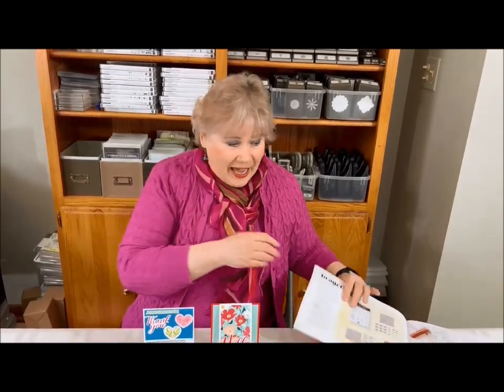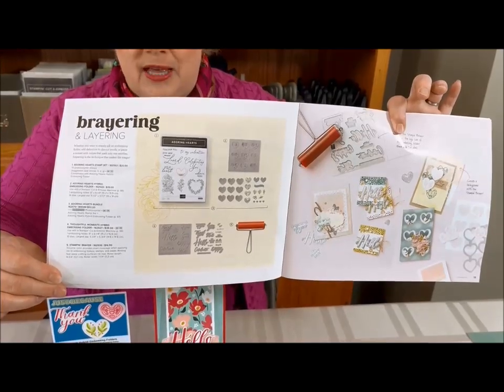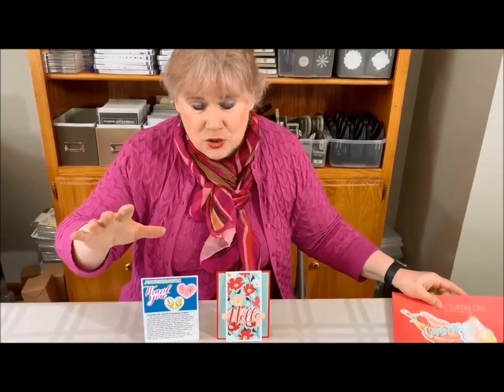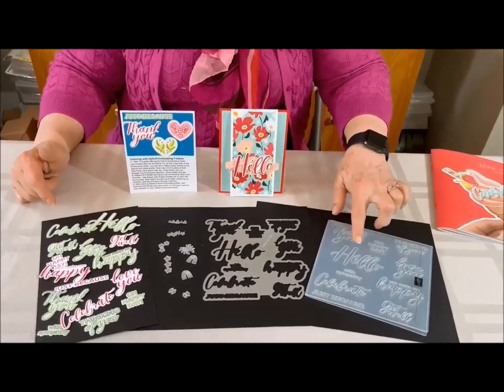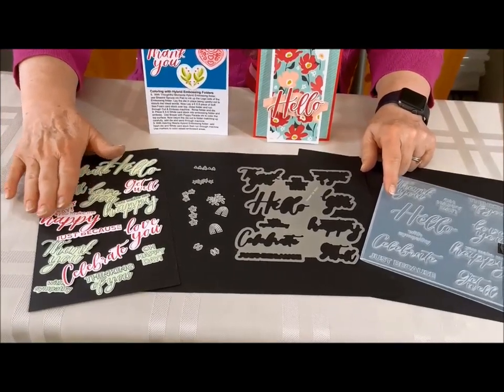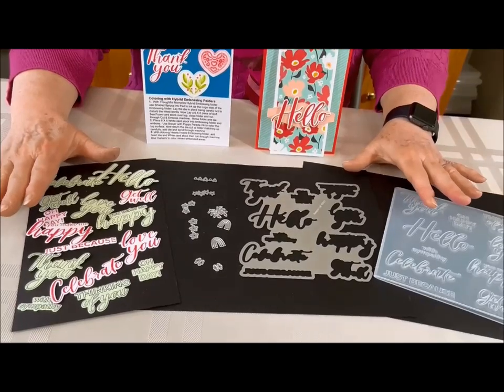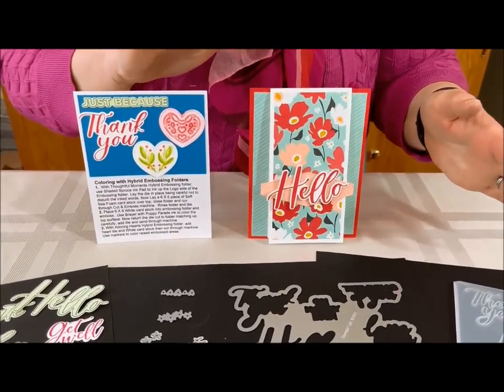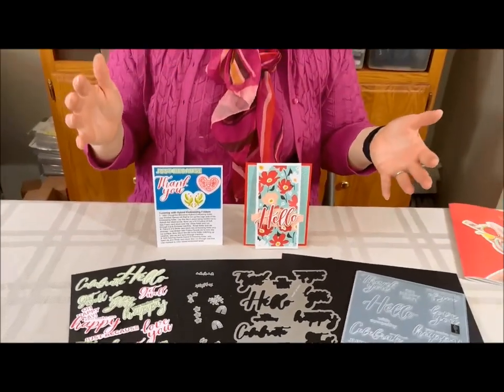Coloring with Hybrid Embossing Folders Technique class.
Coloring with Hybrid Embossing Folders. February 2024 Technique class.
Using:
Thoughtful Moments Hybrid Embossing folder 162927
Adoring Hearts Hybrid Embossing folder 162569

Stamp Club   Mon, Feb 5, 12:30 or 7 PM,     Tues, Feb 6, 7 PM
Learn a new Technique each month, make a instruction page and a project using this new technique.
Club meets monthly, and members each get a turn as hostess and receive free products.
Guests always welcome.  Contact Laura for details.   RSVP by Sat 2-3-2024

RSVP by Sat 2-3-2024 to participate.